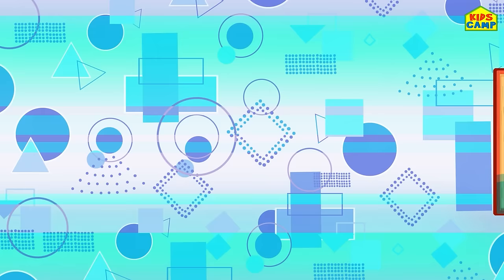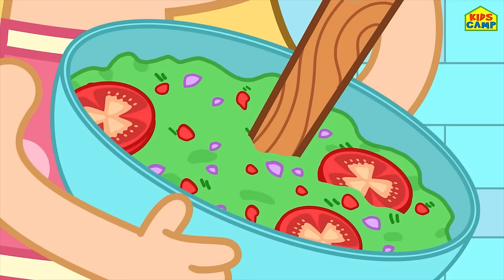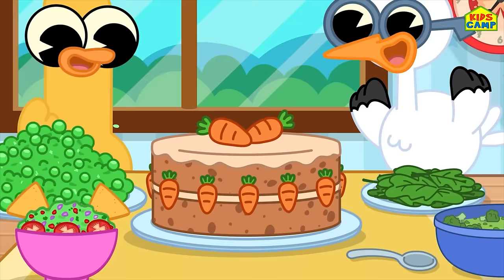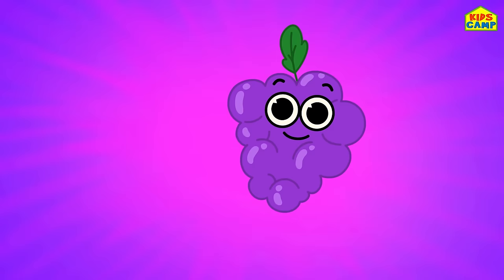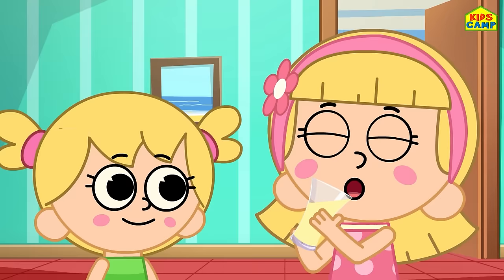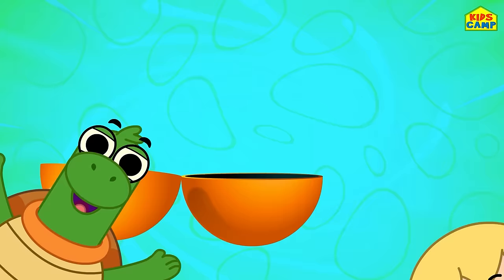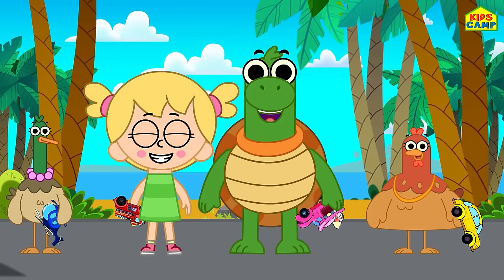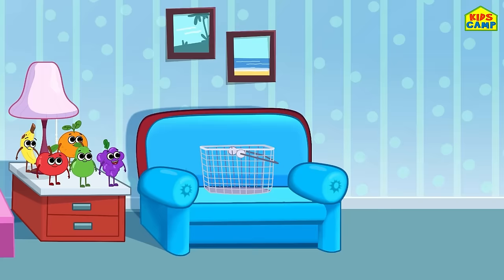Best Learning Videos for Toddlers | Learn Shapes With Elly | Wooden Toy Truck | KidsCamp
Hey Kids! Let's learn about shapes and colors with the Wooden Toy Truck. Watch and learn shapes with Elly and many more learning songs.

00:00 Introduction
00:06 What Kind Of Shape Is This
01:46 Shape Song With Elly
04:22 I Love Vegetables
06:36 Ice Cream Song
08:07 Basket Of Fruit Song
10:09 Fruit Song
12:52 Yes Yes Smoothie Song
14:15 Jungle Animals Where Are You
15:28 Jungle Song
17:29 Vehicles Song Wheels On The Bus
19:07 Dancing Balls Machine
21:20 Wheels On The Vehicles With Elly & Eva
22:59 Incy Wincy Spider
24:52 5 Fruits in the basket
27:18 ABC Phonics song
29:17 I Love Vegetables
31:37 Feelings Song
34:18 Apple Song

Watch our collection of Nursery Rhymes and Kids Songs by KidsCamp

►► Elly & Eva's World | Nursery Rhymes & Kids Songs | ALL of KidsCamp

About KidsCamp:
Welcome to KidsCamp! Join Elly and her little sister Eva as they sing and dance on a colorful journey through the wonderful world of songs and rhymes. Learn all about the Alphabet, Numbers, Shapes, and Colors through the charming series ‘The World of Elly’ as she comes across curious situations and learns about them in the most creative and innovative manner.